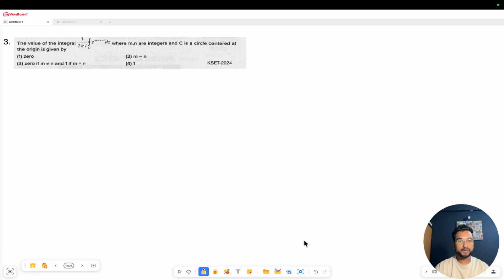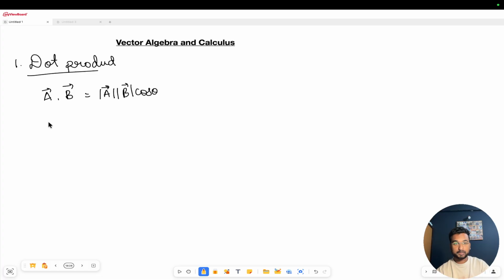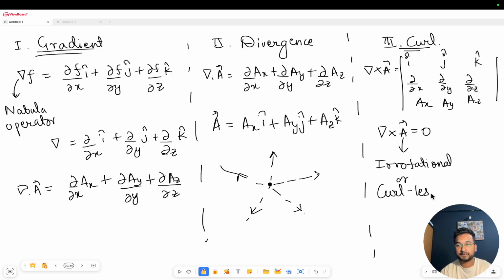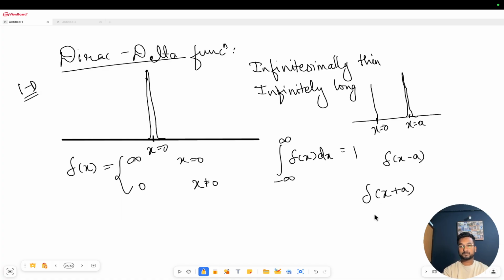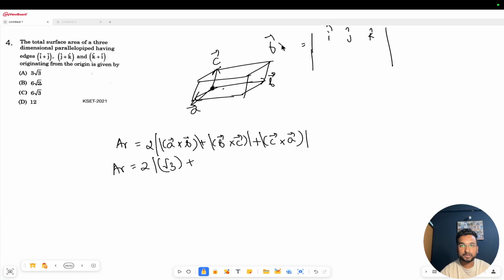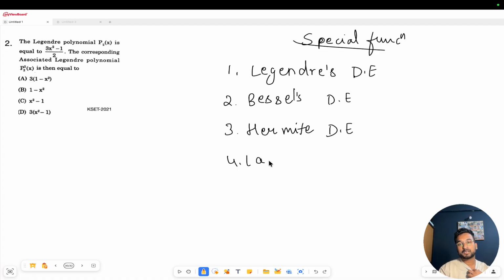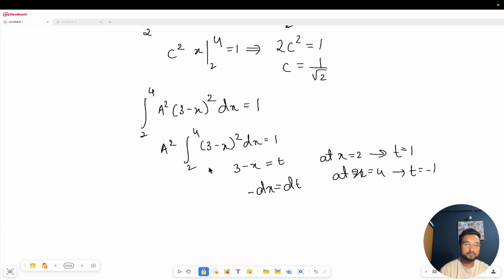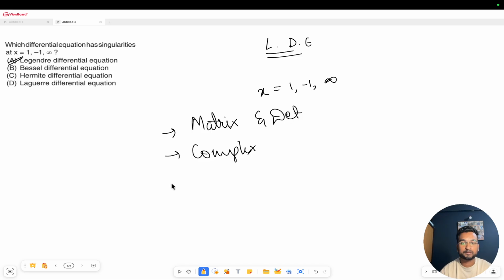KSET 2026 | PYQ solutions of KSET- Physical Sciences | Mathematical Physics – Part 2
Preparing for KSET 2026 – Physical Sciences? In this video, we begin our Mathematical Physics preparation with important concepts, useful strategies, and practical tips to make your preparation easier and more effective.

As a KSET-qualified Physics candidate, I’ll share the approach that can help you understand the topics, practice efficiently, and improve your score.

This is Part 2 of the Mathematical Physics series.